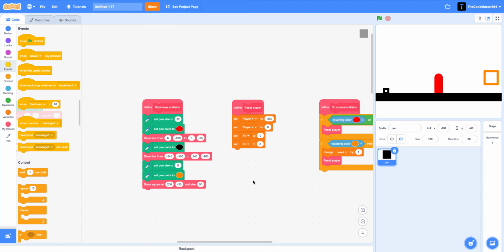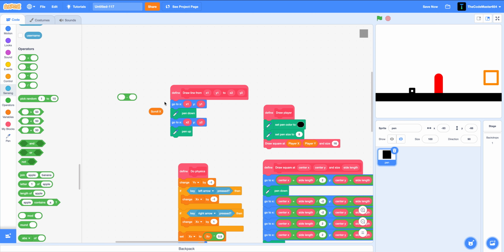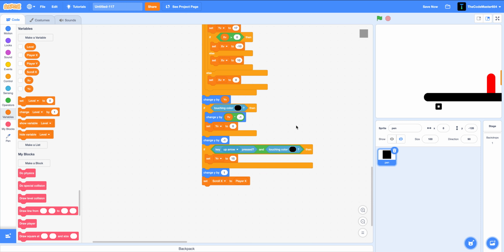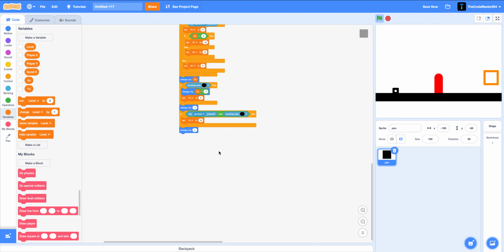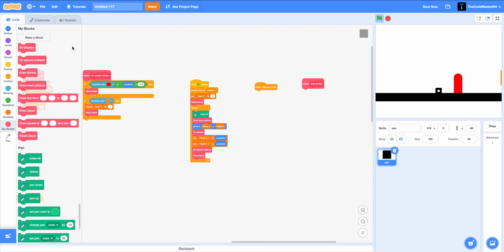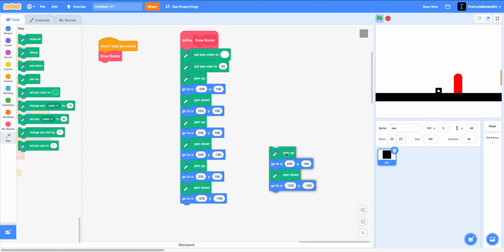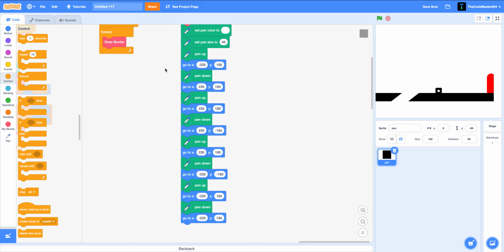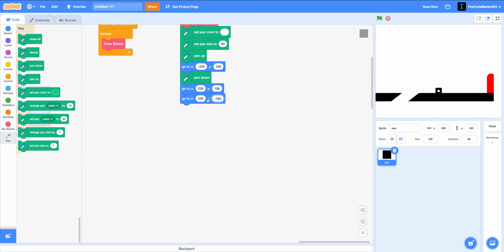Pen Platformer Part 3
I know this is a short video. But I procrastinated a lot on this. It took me about a week to figure out how to make it scrolling (and Thanksgiving). Anyways. Hope you enjoy it!